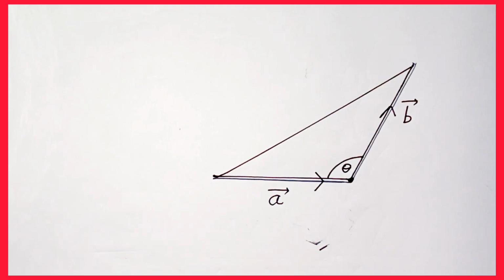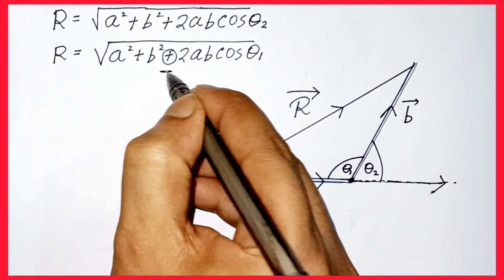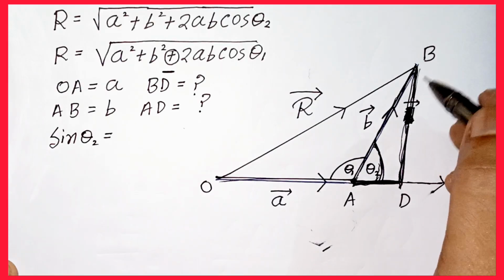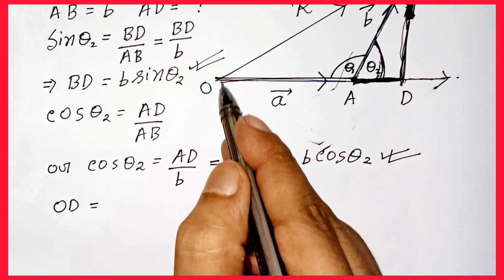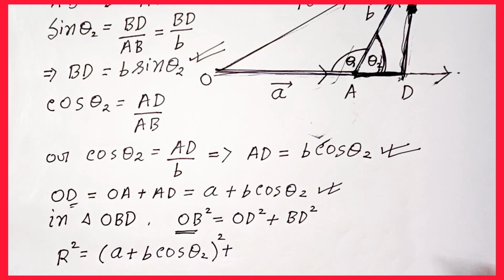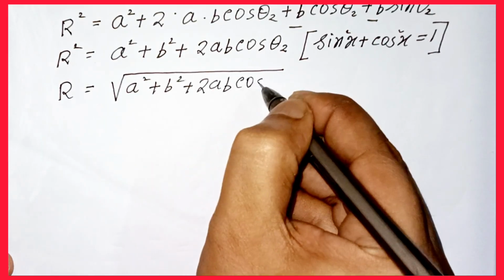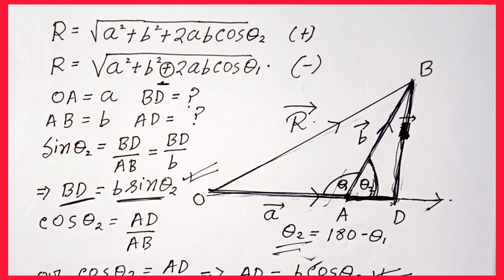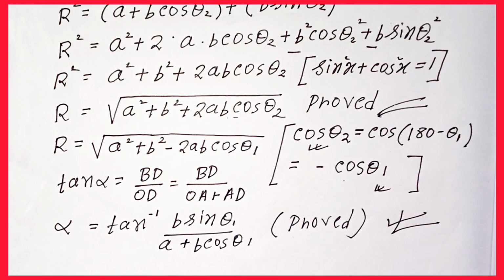Triangle Law | Mechanics Statics Lecture 2 | Statics Mechanics RK Bansal, Hibbeler, DS Mathur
Unlock the Triangle Law of Forces in Engineering Mechanics (Statics) with this detailed lecture (L-2).
Engineering Exams, and University Exams.

📘 References Covered:

R.K. Bansal – Engineering Mechanics

R.C. Hibbeler – Engineering Mechanics: Statics

D.S. Mathur – Mechanics

✅ What You’ll Learn in this Lecture:

Triangle Law of Forces (Definition & Proof)

Graphical & Analytical Approach

Numerical Problems & Applications

Relation with Parallelogram Law of Forces